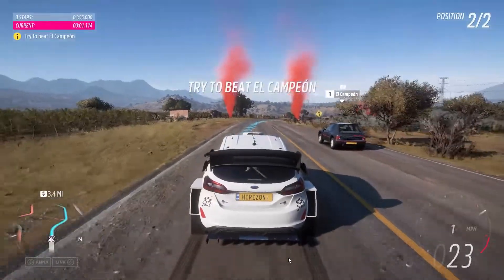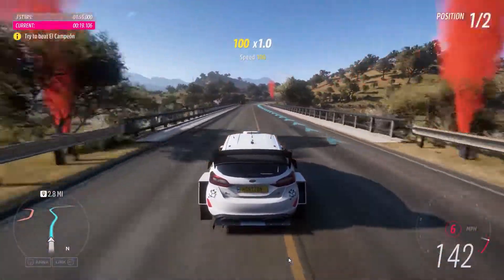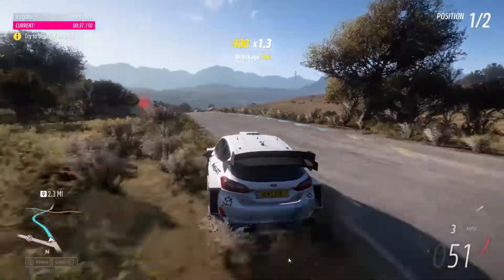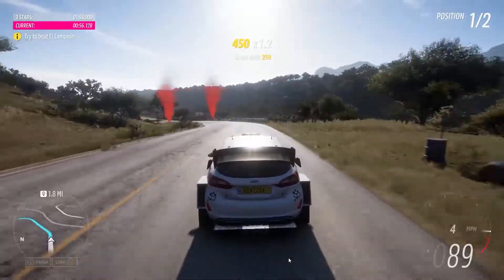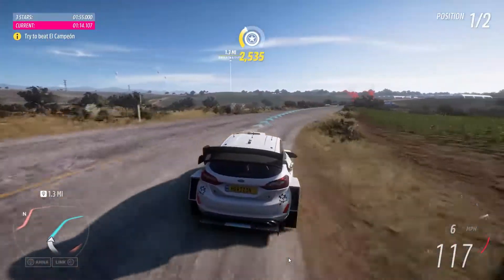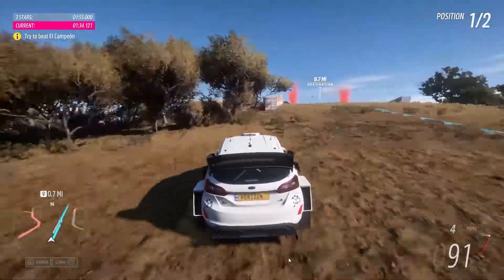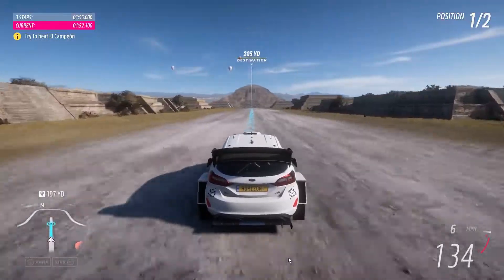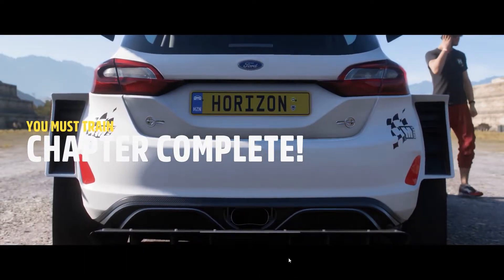Forza Horizon 5 Story Lucha de Carreteras Chapter 2 "you must train" 3 stars guide. with shortcut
quick guide on the route to take to finish this in time for 3 stars. including pointing out the shortcut to save time at the end